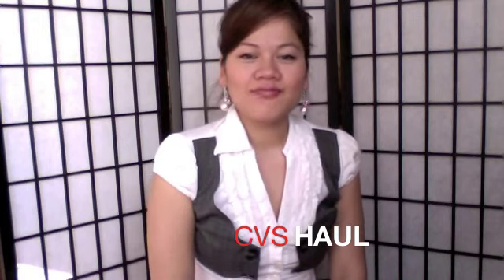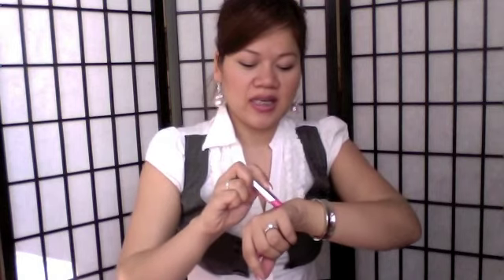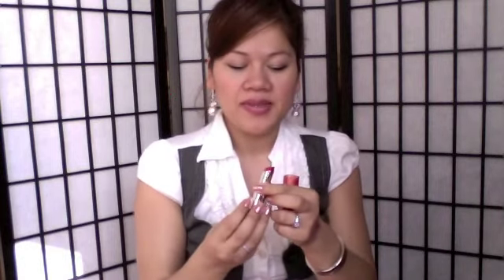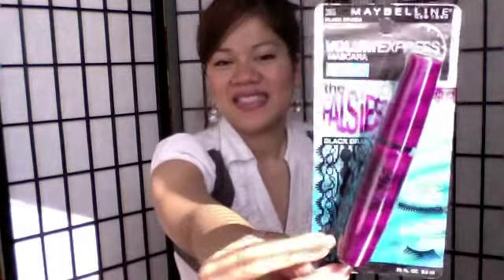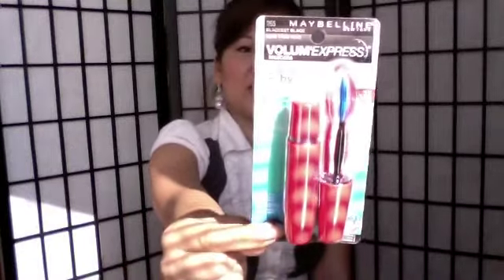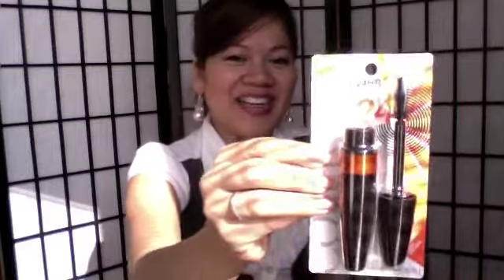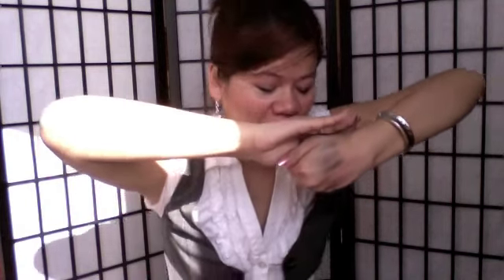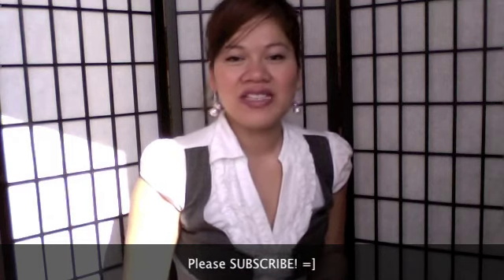CVS Haul & Impressions/Reviews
Here is a CVS Haul. I am super excited about this haul!!! I purchased several items that I have been eyeing for awhile now. You also get to see my impressions/mini reviews of them.  =]

List of Products:

-Revlon Lip Butters: Strawberry Shortcake, Sweet Tart, Candy Apple & Peach Parfait.
-Maybelline Dream Bouncy Blush - Fresh Pink
-Maybelline Dream Bouncy Blush - Rose Petal
-Maybelline Volum'Express Mascara - The Falsies - Black Drama
-Maybelline Volum'Express Mascara - One by One
-Covergirl Lashblast 24Hr Mascara
-Nuance Flawless Coverage Mineral Foundation - Light/Medium
-Nuance Concealer & Brightener - Light/Medium
-Nuance Beautiful Blends Eye Quad - Smokey
-Wet n Wild - Wild Shine - Clear
-Wet n Wild - Spoiled - Clear
-Coca Butter Lip Balms

Follow me (non makeup):
Vlogs channel: RanitaChinita